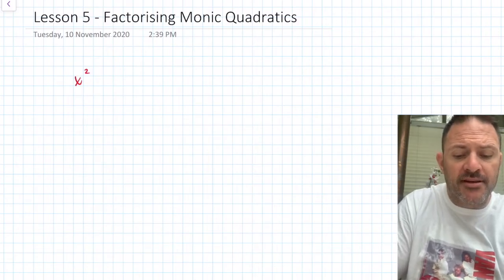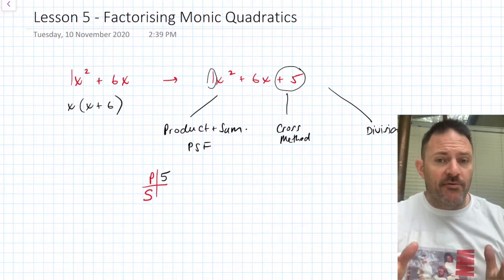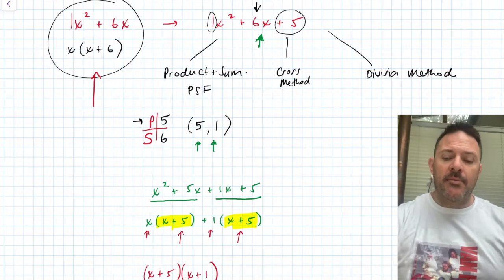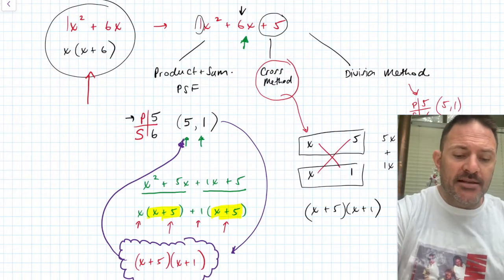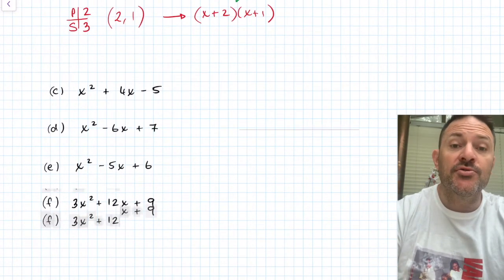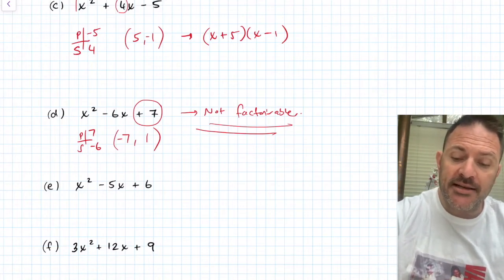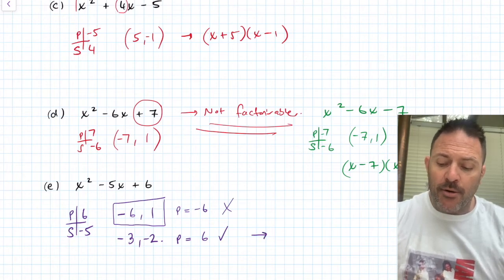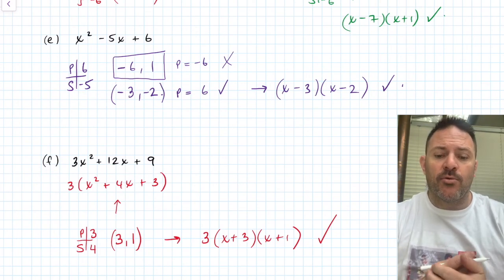Factorising Monic Quadratics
Lesson 5 for the Field Studies 5.3 Group 6.